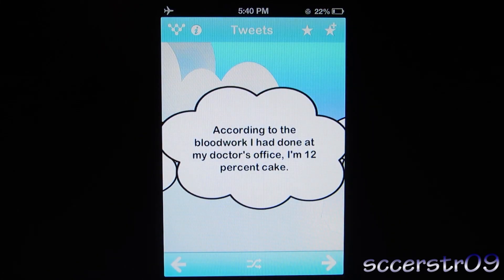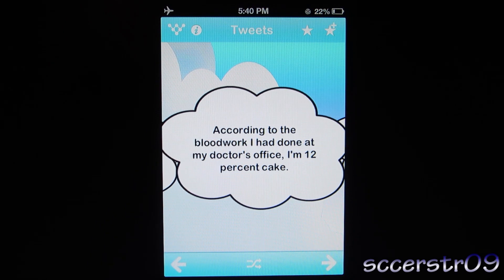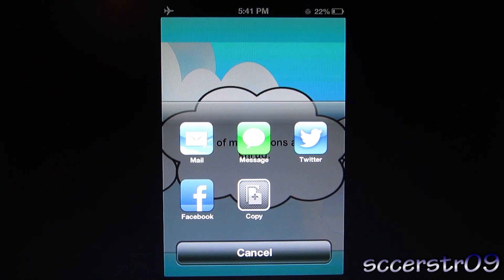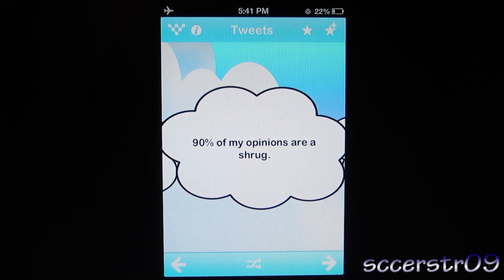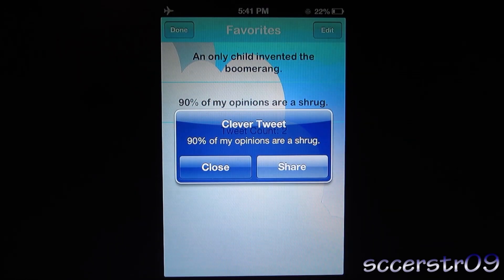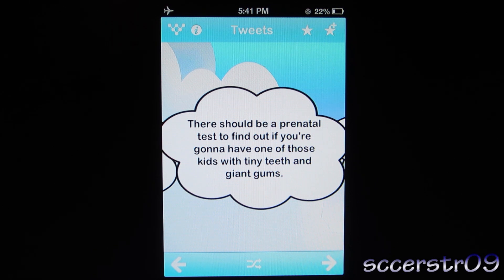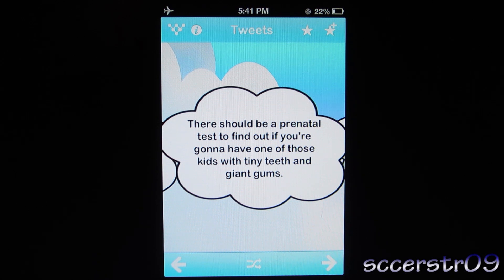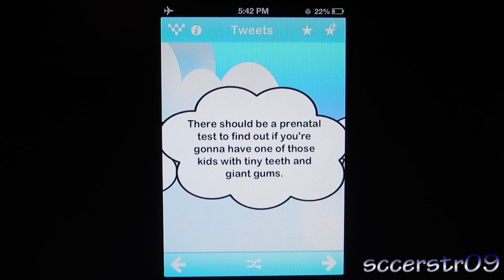Clever Tweet iPhone App Review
Add me on Xbox Live: PeytonBrandt